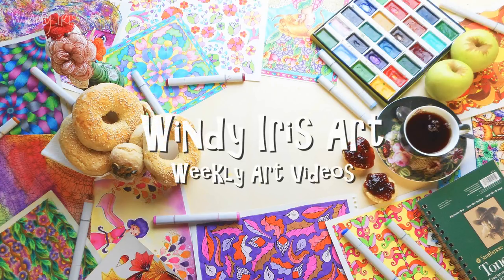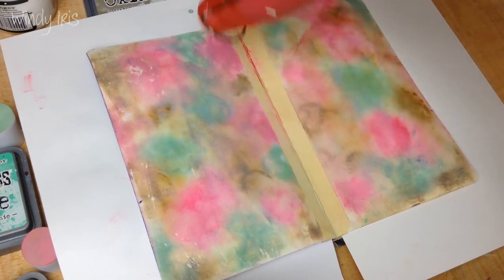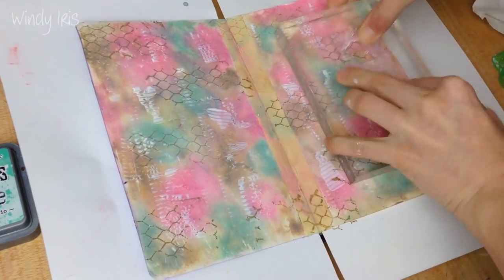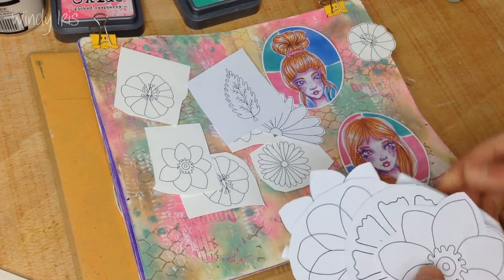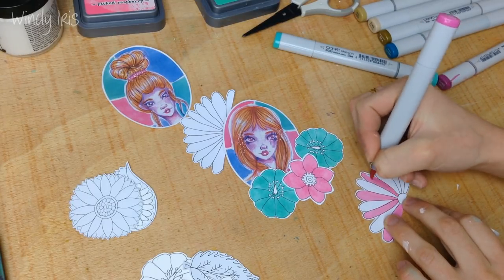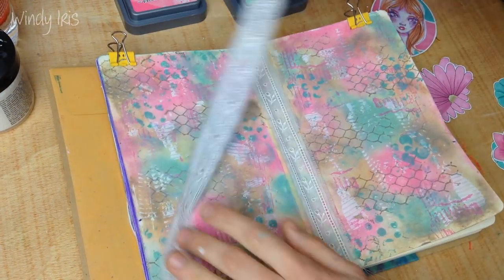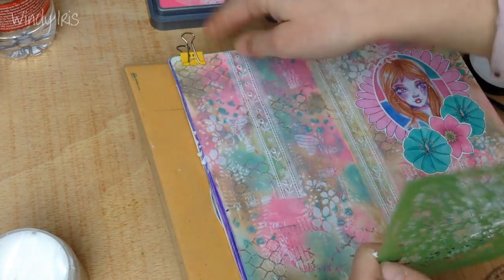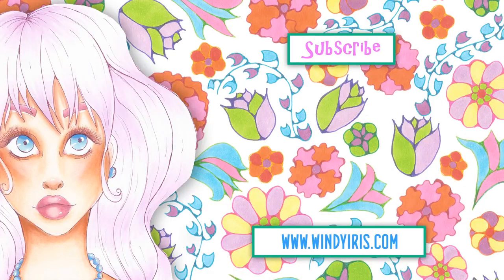Distress Oxide, Stamps and Stencils - Mixed Media Art Journal Page Tutorial - Creative Collage Ep 2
Today I'm doing a mixed media art journal page tutorial. I'm going to playing with three distress oxides inks, stamps, stencils, some collage elements, digital stamps and markers to create a page in my art journal.

Dylusion Journal
Distress Oxide Inks - Picked Raspberry, Cracked Pistachio and Frayed Burlap
Ranger Texture Paste
Tombow Mono Aqua Glue
Blossom and Rising Bubble Stencils from Kaiser Craft
Gesso
Bo Bunny Texture Stamps
Jane Davenport Paint Over Pens - Unicorn
Posca Paint Pen - Pink
Lace Ribbon

Music Credit